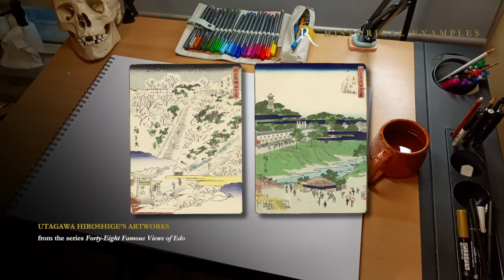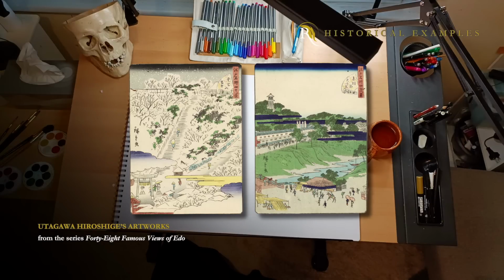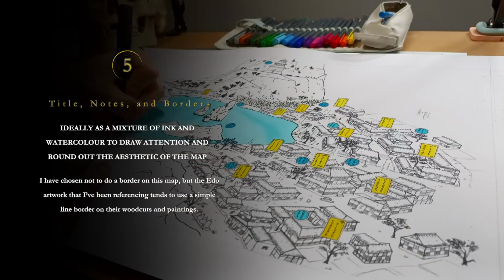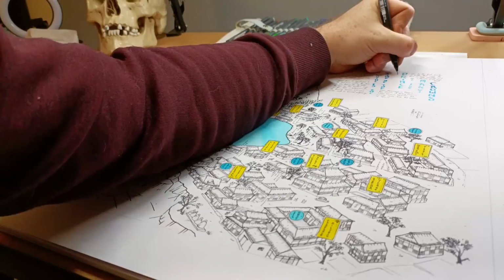How to Map like the Masters: Making an Edo Period Town Map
Delicate, ink-washed, and deeply stylized - the town maps of Edo-period Japan are some of the most beautiful cartographic objects in history. This week, I’m mapping a fantasy town in that style, complete with isometric buildings, calligraphic blocks, and soft watercolour tones. It’s a different kind of storytelling - quiet, local, and richly detailed.

CHAPTERS:
0:55 Why Edo Maps?
4:12 How to Make This Map
18:46 Final Thoughts

More detail at the Red Quills Journal

This map became one of my favourites - it feels like a painting you could walk into.